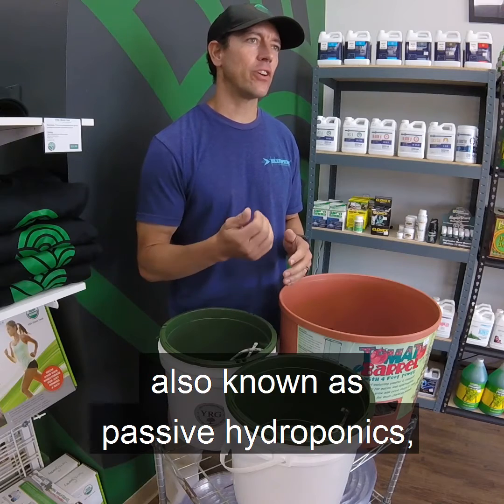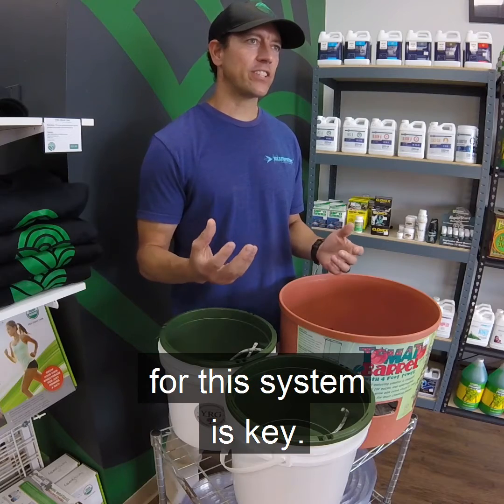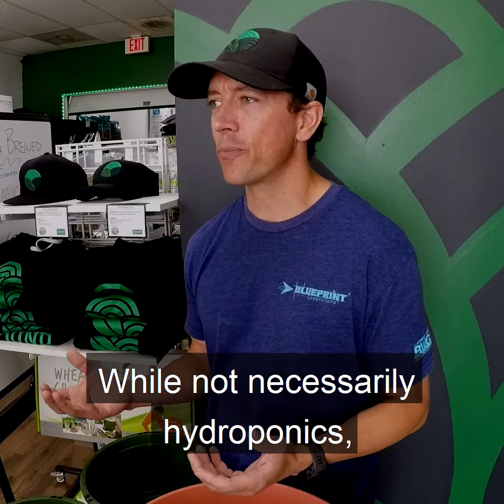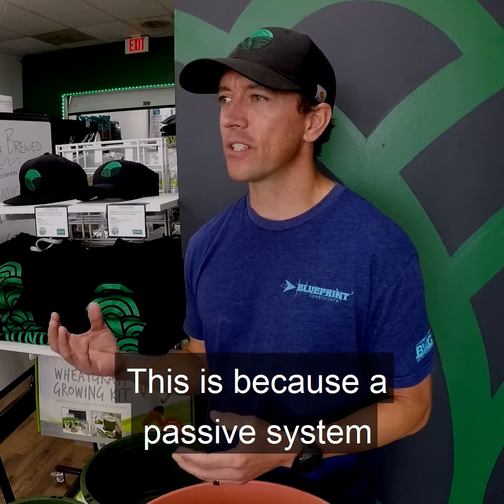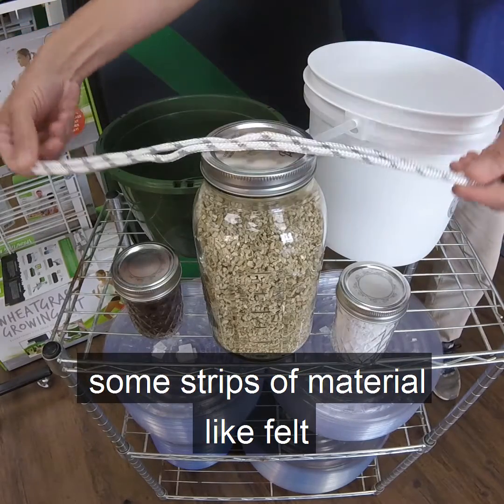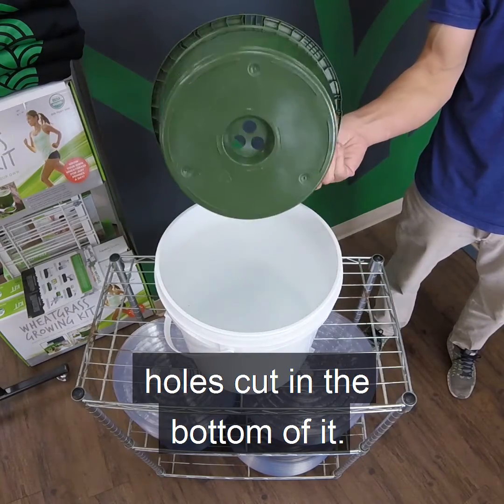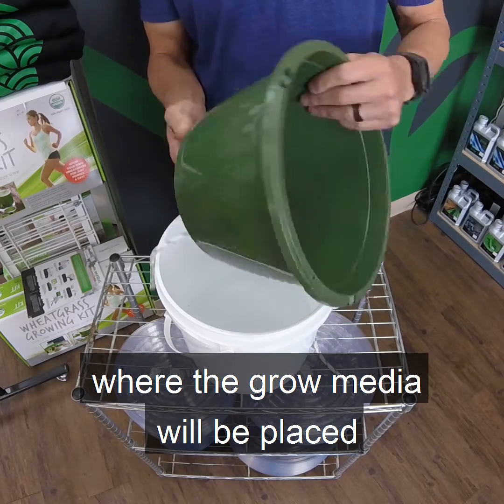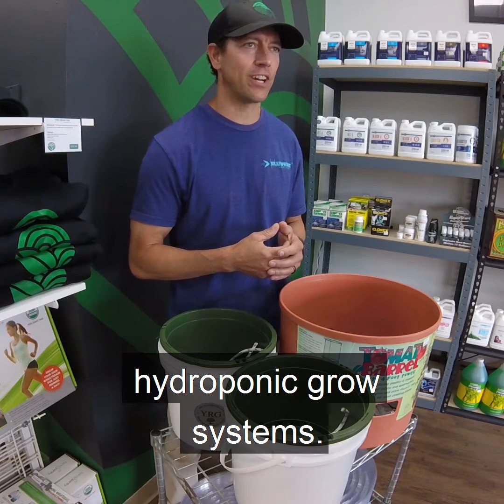Grow Series - Hydroponic Systems (Passive Sub-Irrigation)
Next up in our series on hydroponic grow systems is Passive Sub-Irrigation, also known as Passive Hydroponics or Wicking.  If you're growing with this method, tell us about your setup in the comments.  We'd love to see and hear about your grow!